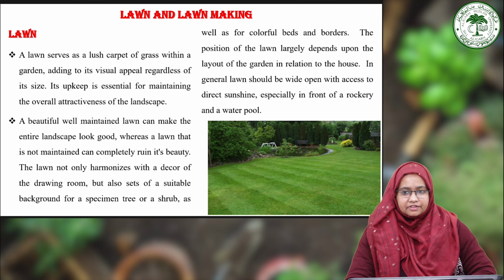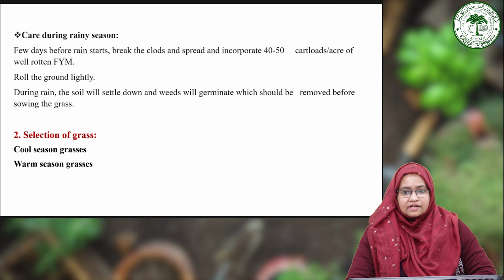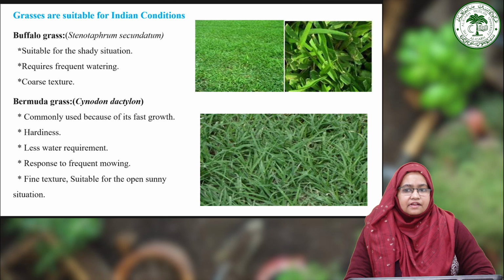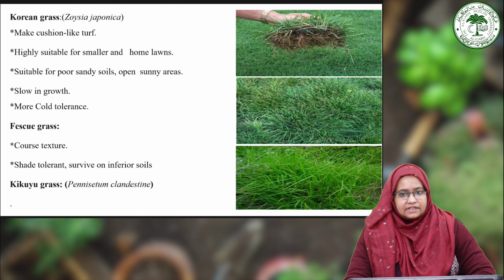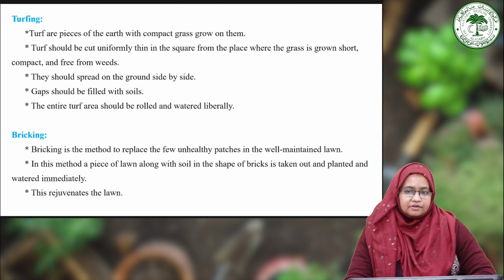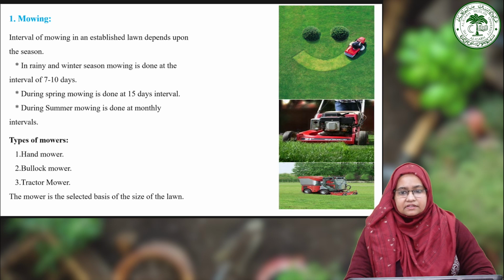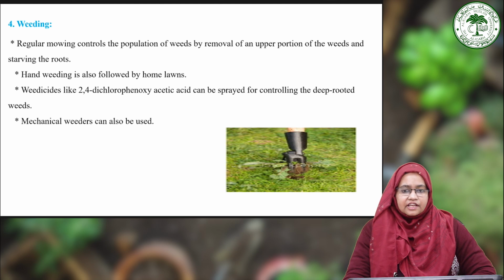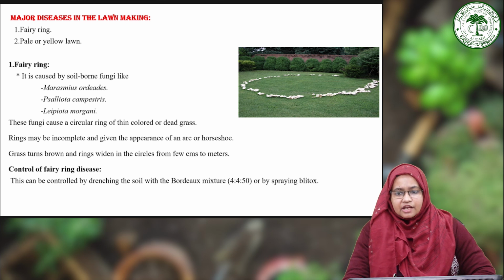Methods of Lawn Making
"Lawns are ubiquitous features found in private gardens, landscapes, and parks across the globe. They serve multiple purposes, providing aesthetic pleasure as well as serving as venues for various outdoor recreational activities. Lawns offer cushioning and suitable playing surfaces for sports such as rugby, football, soccer, cricket, baseball, golf, tennis, and hockey.